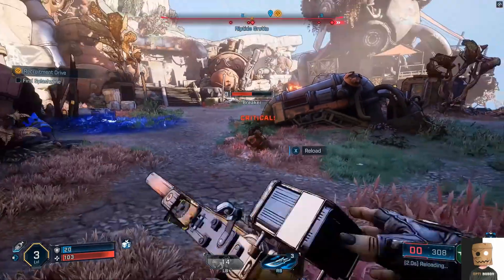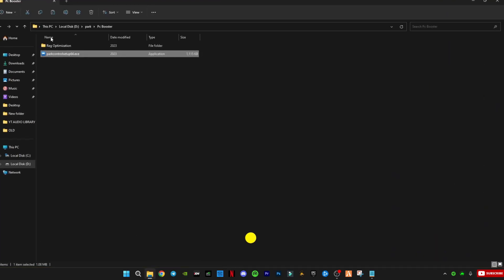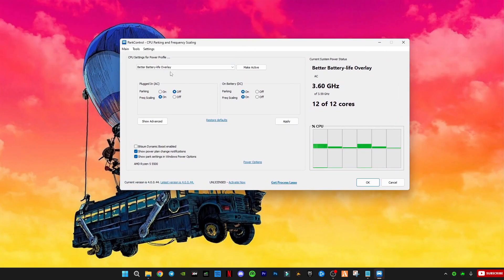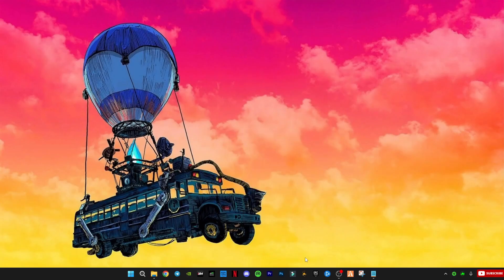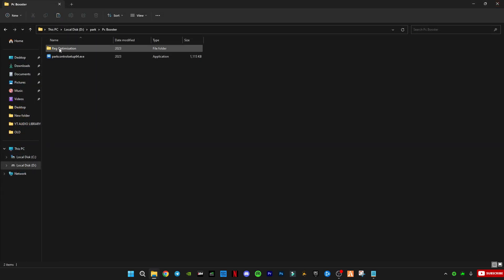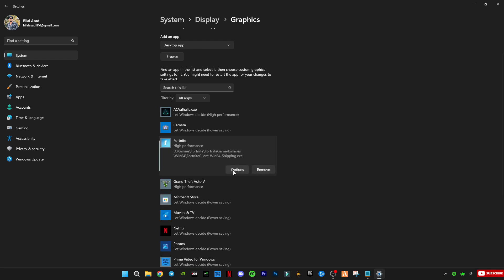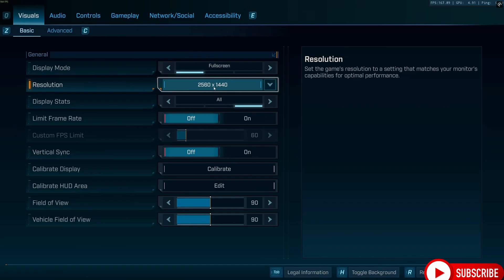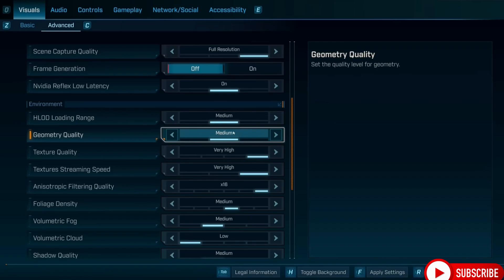Borderlands 4: How to FIX High CPU & Low GPU Usage | Fix CPU Bottleneck & Low GPU Usage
▶Borderlands 4 Bottleneck Fix on PC – Improve FPS & Balance CPU/GPU Usage
Having bottleneck issues in Borderlands 4? If your CPU or GPU is limiting performance, causing stutters or FPS drops, this guide will help. I’ll show you easy fixes to balance CPU and GPU usage, tweak in-game settings, and optimize your PC for smooth Borderlands 4 gameplay. Follow these steps and get higher FPS, reduced lag, and better overall performance.
▶IGNORE TAGS 🔽
optibuddy,borderlands 4 bottleneck fix,borderlands 4 fps boost,borderlands 4 lag fix,borderlands 4 cpu gpu balance,fix fps drops borderlands 4,borderlands 4 pc optimization,borderlands 4 stutter fix,borderlands 4 performance guide,borderlands 4 max fps,borderlands 4 high cpu usage,borderlands 4 low gpu usage,borderlands 4 smooth gameplay,borderlands 4 ultimate fix,borderlands 4 tweak settings